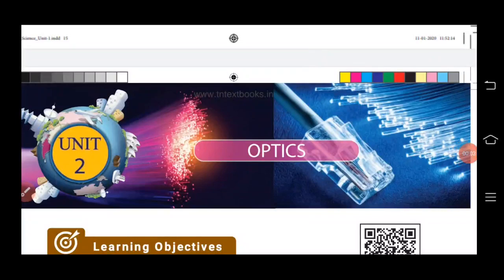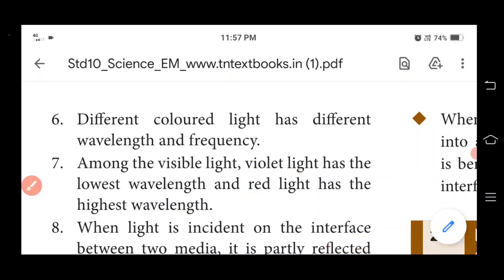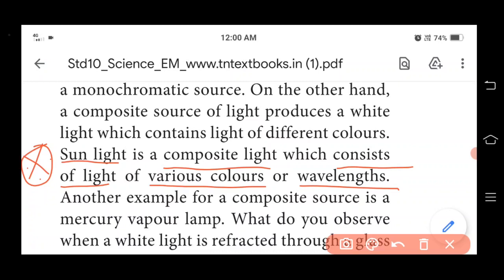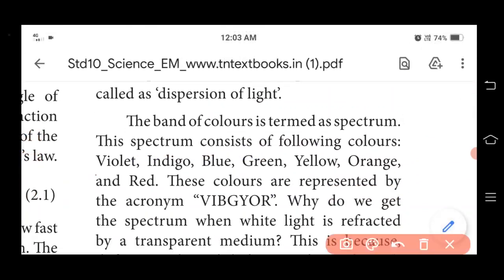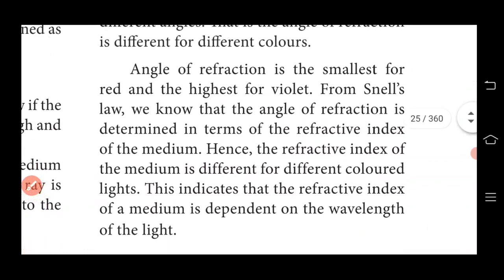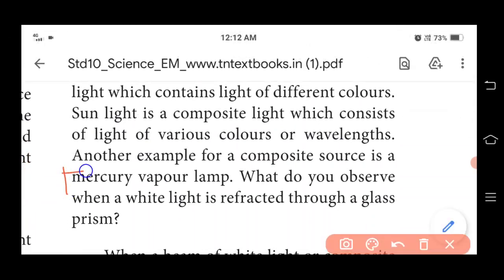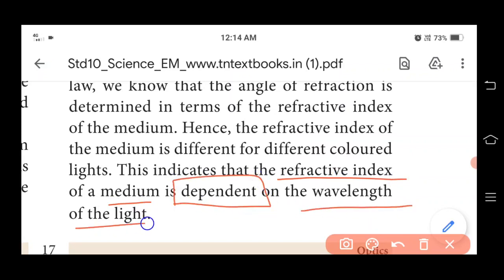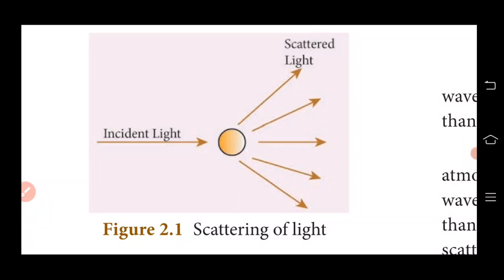Xth Physics (Unit-2:Optics) Refraction of a composite light - Dispersion of Light